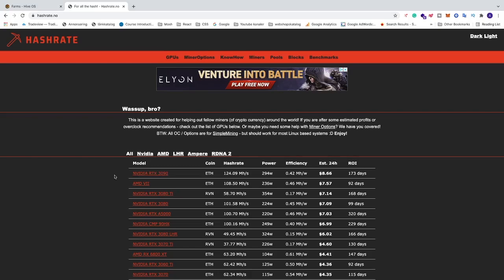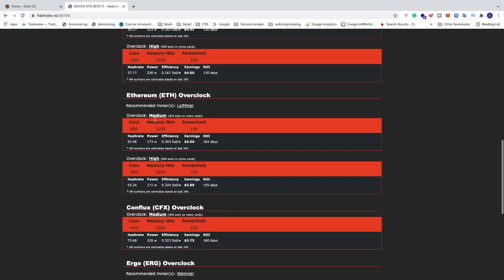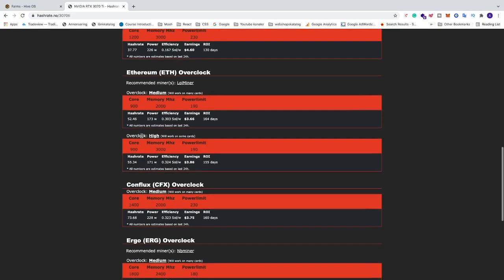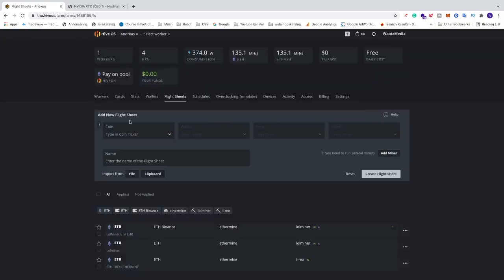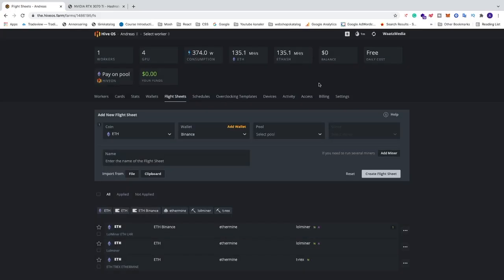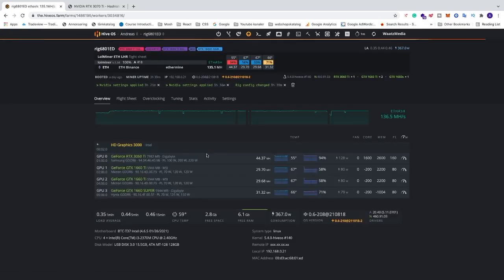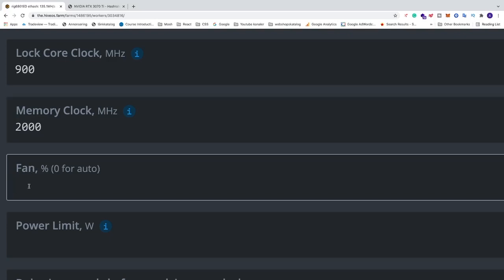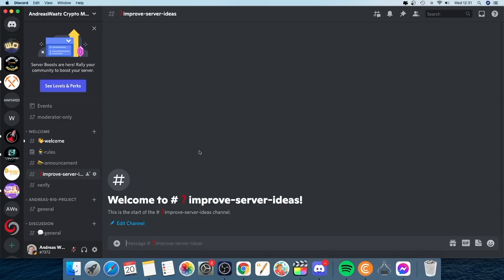52MH/s++ RTX 3070 Ti LHR Unlock Overclock Settings in HiveOS With LolMiner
RTX 3070 Ti LHR Overclocking setting to get around 52++MH/s hashrate with LolMiner LHR Unlocker in HiveOS.

We use the website Hashrate.no to get these overclocking settings for HiveOS.